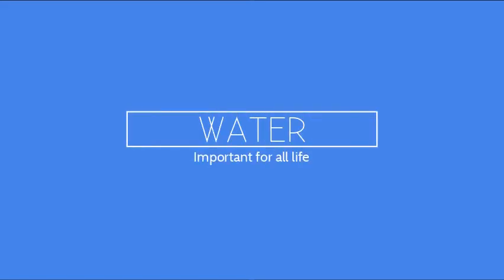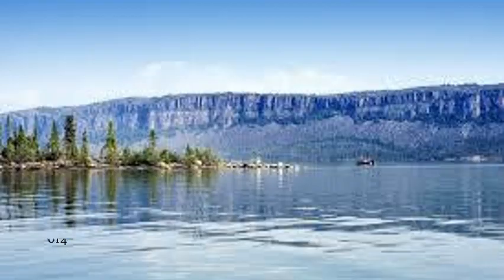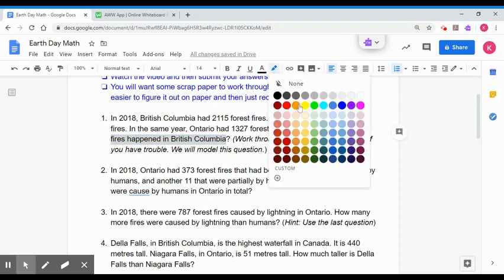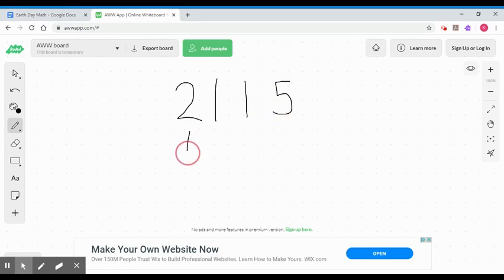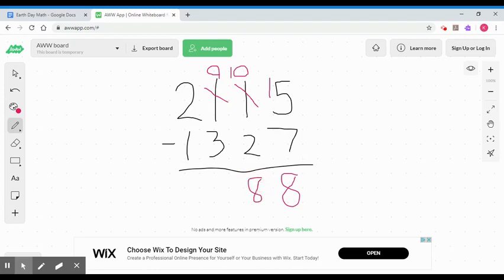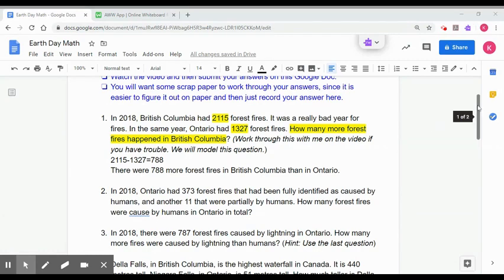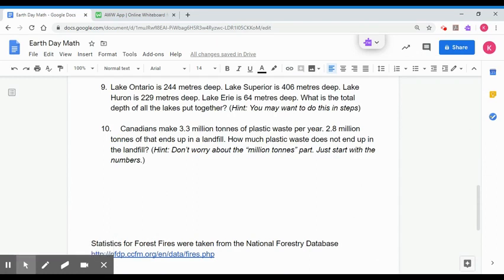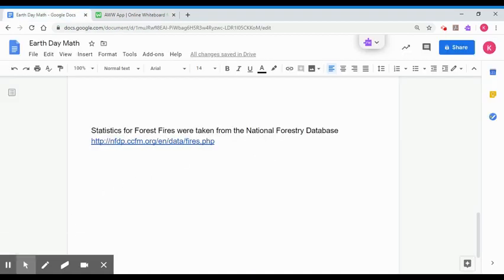Earth Day Math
An Earth Day math themed Canadian video. Includes a lesson about reading word problems in math and subtracting 4-digit numbers.